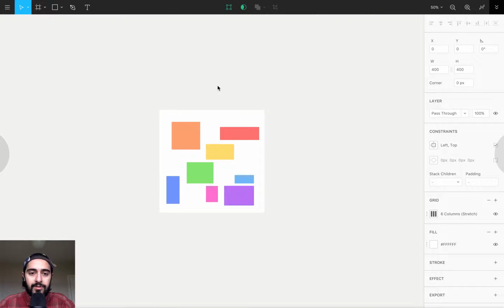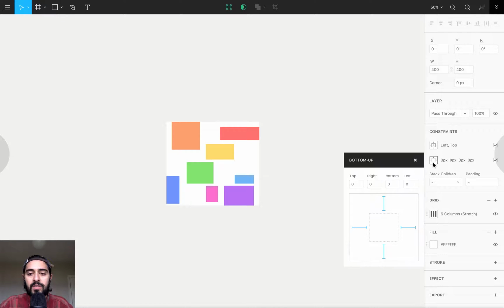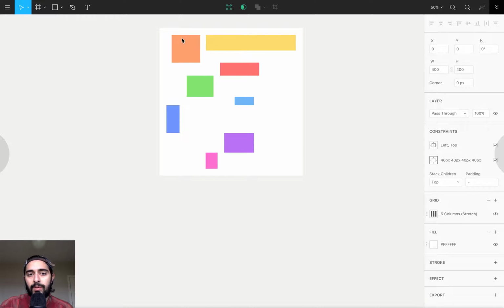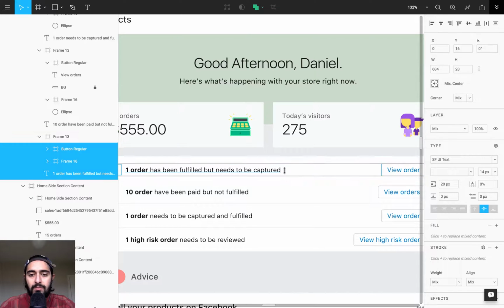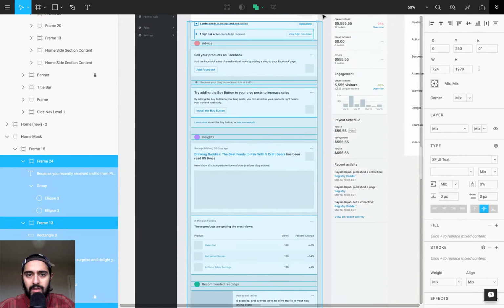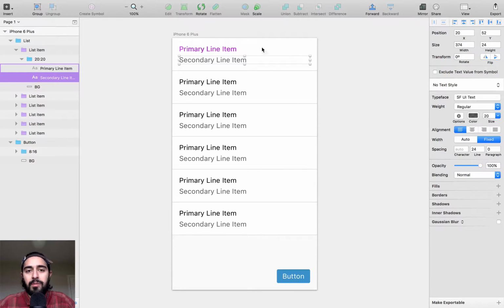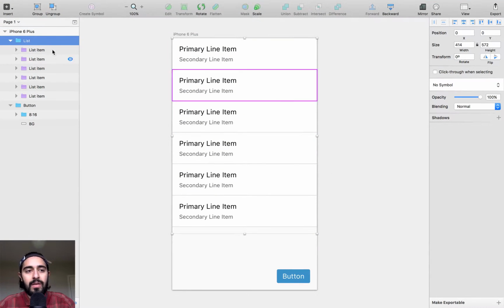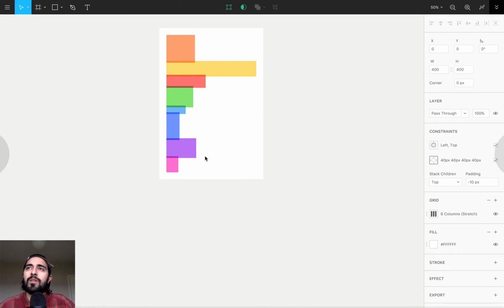Top-down, button-up, and sibling relationships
Some of my thoughts on relative-layout features I'd love to see in a design tool.